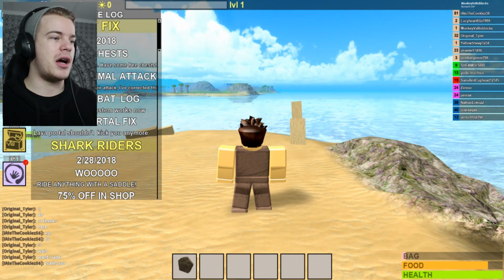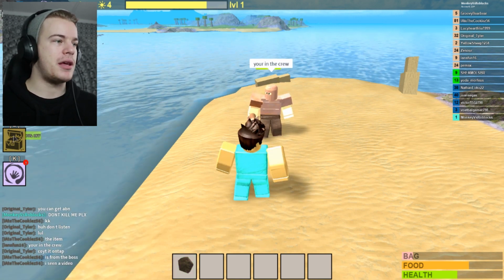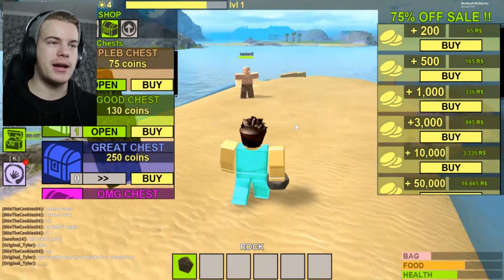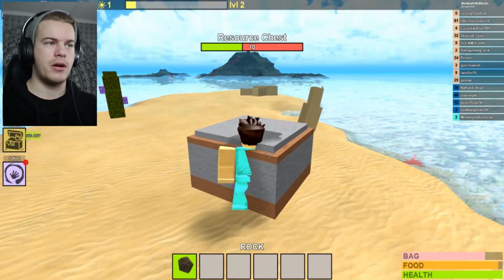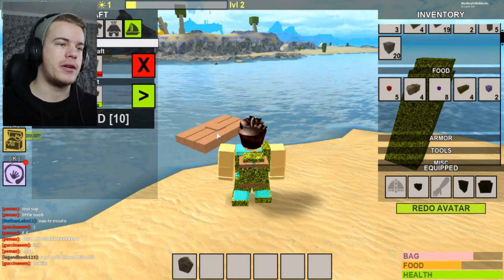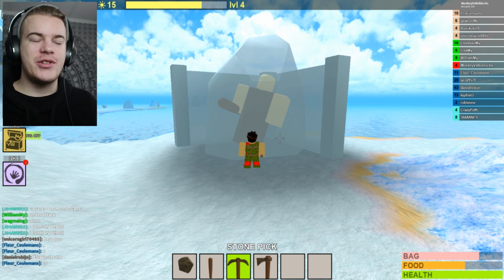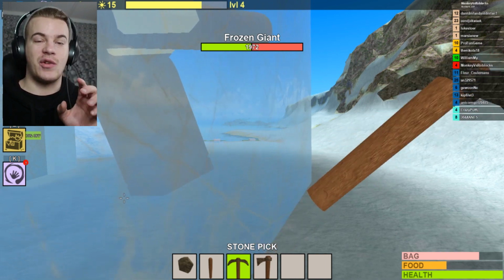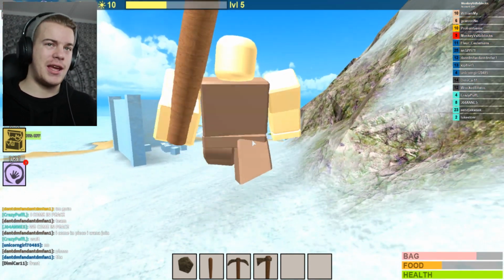RELEASING THE FROZEN GIANT!! *BOSS FIGHT* (Roblox Booga Booga)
►ROBLOX IGN: MonkeyVsRoblocks

► TITLE: RELEASING THE FROZEN GIANT!! *BOSS FIGHT* (Roblox Booga Booga)